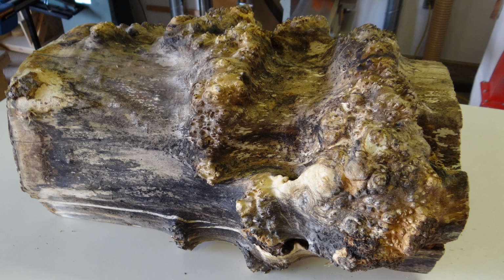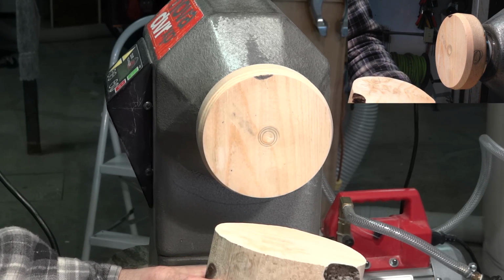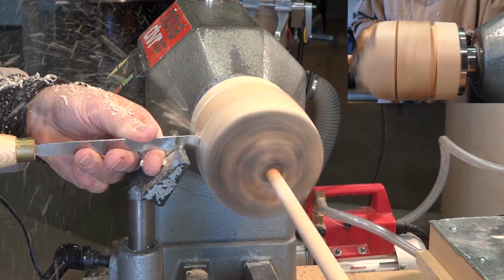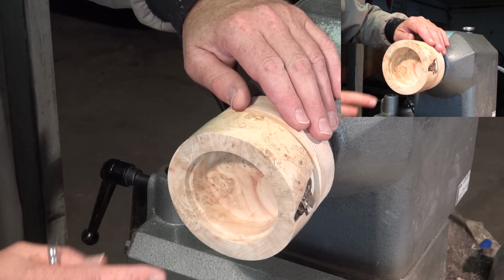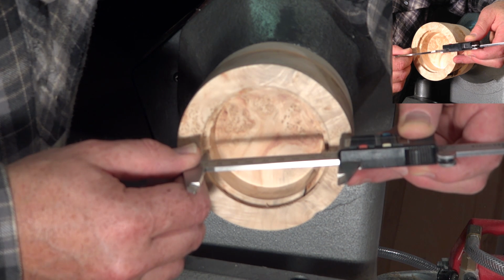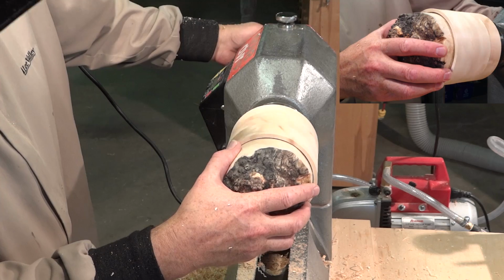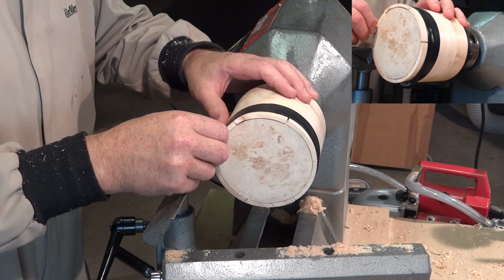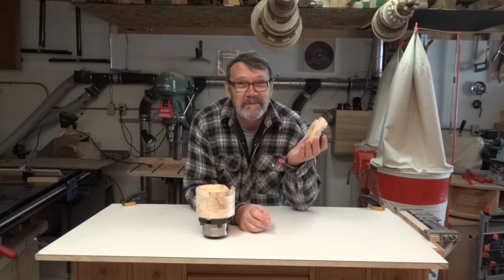Maple Burl Box with Threaded Lid - Part 1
Making a Box from a Maple Burl and giving it a threaded lid. This was a real learning experience as some things didn't work out and I had to devise a new method of holding a piece to be turned. I learned from my mistakes and maybe you can learn not to make the mistakes I made. This is Part 1 of 2 parts.